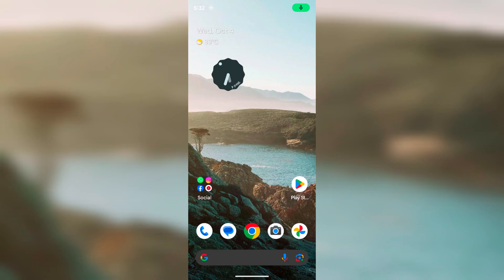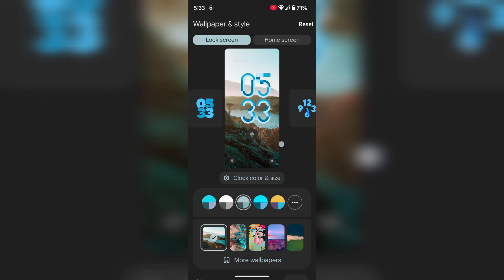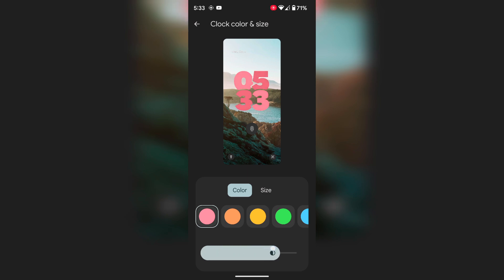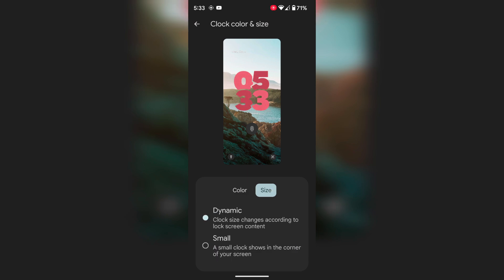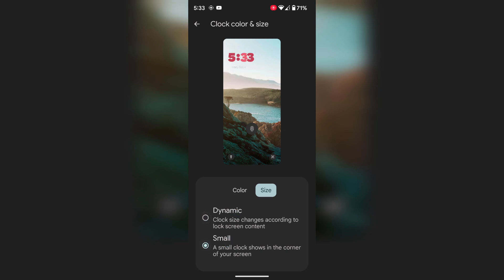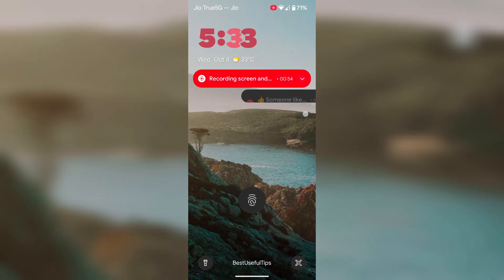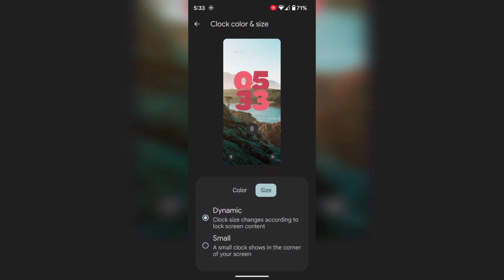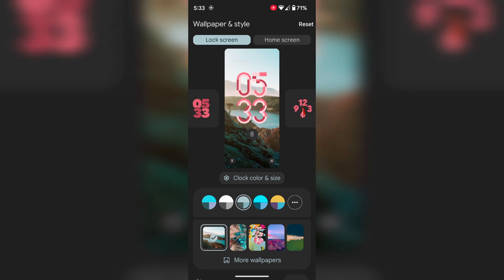How to Change the Clock Style on Pixel 8 and Pixel 8 Pro Lock Screen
How to Change the Clock Style on Pixel 8 and Pixel 8 Pro Lock Screen. You can set the lock screen clock style on Pixel 8 Pro from default clock styles. Also, set the clock color and clock size on the Google Pixel 8 series.

More Queries:
Change the lock screen clock style on Pixel 8 Pro
Set clock style on Google Pixel Lock screen
Change the clock style in Google Pixel 8 lock screen
Change Pixel 8 lock screen clock style